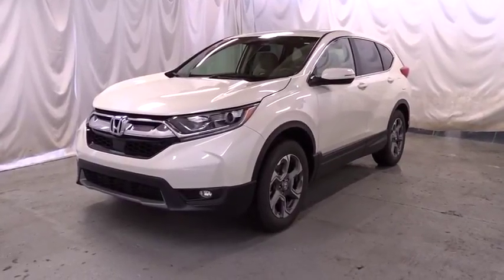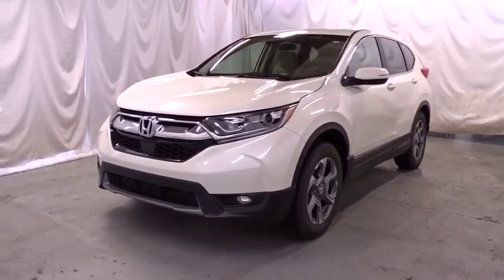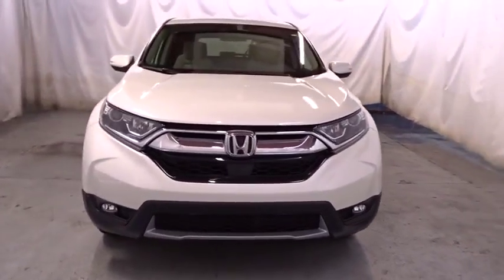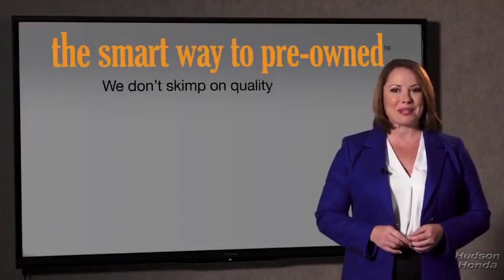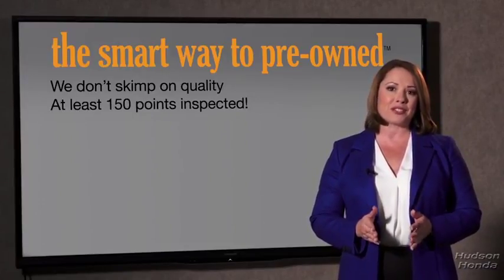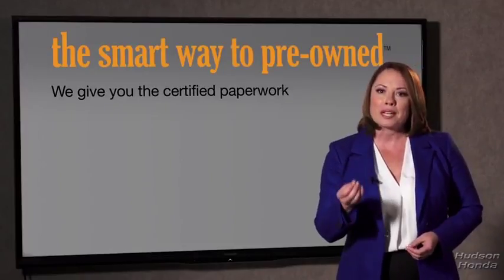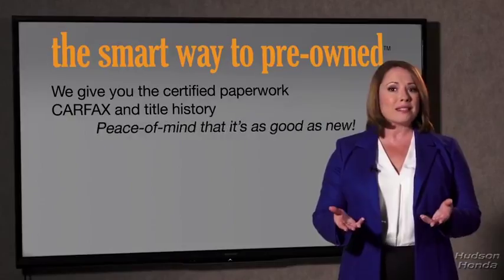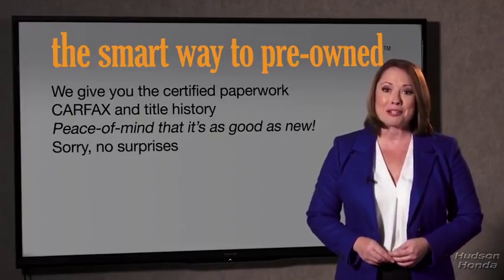2018 Honda CR-V Hudson, West New York, Jersey City, Tenafly, Paramus, NJ HHJH652825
2018 Honda CR-V available in Hudson, New Jersey at Hudson Honda. Servicing the West New York, Jersey City, Tenafly, Paramus, NJ area.

Hudson Honda
6608 John F Kennedy Blvd

This outstanding example of a 2018 Honda CR-V EX is offered by Hudson Honda. Want more room? Want more style? This Honda CR-V is the vehicle for you. Stylish and fuel efficient. It's the perfect vehicle for keeping your fuel costs down and your driving enjoying up. Enjoy driving? Well now you will get more thrills behind the wheel thanks to the heightened performance of AWD. Better handling. Better traction. Better driving experience. Just what you've been looking for. With quality in mind, this vehicle is the perfect addition to take home.
Radio w/Seek-Scan, Clock and Steering Wheel Controls,Integrated Roof Antenna,2 LCD Monitors In The Front,Radio: AM/FM Audio System w/6 Speakers -inc: 180-Watts, 7 display w/high-resolution WVGA (800x480) electrostatic touch-screen, customizable feature settings, Bluetooth streaming audio and HandsFreeLink, Pandora compatibility, Radio Data System (RDS), Speed-Sensitive Volume Control (SVC), USB audio interface w/1.0-amp port in center console, USB smartphone/audio interface w/1.5-amp port in center console, 12-volt power outlets (front and center console), HondaLink, Apple CarPlay/Android Auto, SiriusXM, SMS text message function and 2.5-Amp charging ports in 2nd-row,Audio Theft Deterrent,Fixed Rear Window w/Fixed Interval Wiper, Heated Wiper Park and Defroster,Tires: P235/60R18 103H All-Season,Fully Automatic Projector Beam Halogen Daytime Running Auto High-Beam Headlamps w/Delay-Off,Fully Galvanized Steel Panels,Wheels: 18 Alloy,Tailgate/Rear Door Lock Included w/Power Door Locks,Body-Colored Front Bumper w/Black Rub Strip/Fascia Accent and Metal-Look Bumper Insert,Liftgate Rear Cargo Access,Speed Sensitive Variable Intermittent Wipers,Body-Colored Door Handles,Black Bodyside Cladding and Black Wheel Well Trim,Body-Colored Power Heated Side Mirrors w/Convex Spotter, Manual Folding and Turn Signal Indicator,Lip Spoiler,Clearcoat Paint,Black Rear Bumper w/Metal-Look Rub Strip/Fascia Accent,LED Brakelights,Deep Tinted Glass,Express Open/Close Sliding And Tilting Glass 1st Row Sunroof w/Sunshade,Chrome Side Windows Trim and Black Front Windshield Trim,Compact Spare Tire Mounted Inside Under Cargo,Steel Spare Wheel,Chrome Grille,Front Fog Lamps,Cargo Area Concealed Storage,Front Cupholder,4-Way Passenger Seat -inc: Manual Recline and Fore/Aft Movement,Roll-Up Cargo Cover,Engine Immobilizer,Valet Function,Power Rear Windows and Fixed 3rd Row Windows,Air Filtration,Remote Releases -Inc: Mechanical Fuel,Trip Computer,Urethane Gear Shift Knob,Locking Glove Box,Cloth Seat Trim,Digital Display,Full Floor Console w/Covered Storage, Mini Overhead Console w/Storage and Conversation Mirror,Heated Front Bucket Seats -inc: driver's seat w/12-way power adjustment, including 4-way power lumbar support,FOB Controls -inc: Remote Engine Start,Distance Pacing w/Traffic Stop-Go,Outside Temp Gauge,Delayed Accessory Power,Driver And Passenger Visor Vanity Mirrors w/Driver And Passenger Illumination,HVAC -inc: Underseat Ducts and Console Ducts,Full Carpet Floor Covering -inc: Carpet Front And Rear Floor Mats,Compass,Perimeter Alarm,Carpet Floor Trim,Interior Trim -inc: Simulated Wood Instrument Panel Insert, Simulated Wood Door Panel Insert, Metal-Look Console Insert and Chrome/Metal-Look Interior Accents,Driver / Passenger And Rear Door Bins,Fade-To-Off Interior Lighting,Cloth Door Trim Insert,Cruise Control w/Steering Wheel Controls,Power 1st Row Windows w/Driver And Passenger 1-Touch Up/Down,Proximity Key For Doors And Push Button Start,Driver Foot Rest,Remote Keyless Entry w/Integrated Key Transmitter, Illuminated Entry, Illuminated Ignition Switch and Panic Button,60-40 Folding Split-Bench Front Facing Manual Reclining Fold Forward Seatback Rear Seat,Cargo Space Lights,Manual Tilt/Telescoping Steering Column,Full Cloth Headliner,Sliding Front Center Armrest and Rear Center Armrest,Gauges -inc: Speedometer, Odometer, Engine Coolant Temp, Tachometer, Trip Odometer and Trip Computer,Systems Monitor,Seats w/Cloth Back Material,Power Door Locks w/Autolock Feature,1 Seatback Storage Pocket,Rear Cupholder,Manual Adjustable Front Head Restraints and Manual Adjustable Rear Head Restraints,Day-Night Rearview Mirror,Dual Zone Front Automatic Air Conditioning,Front Map Lights,Transmission: Continuously Variable w/Sport Mode,Gas-Pressurized Shock Absorbers,Permanent Locking Hubs,4-Wheel Disc Brakes w/4-Wheel ABS, Front Vented Discs, Brake Assist, Hill Hold Control and Electric Parking Brake,Front And Rear Anti-Roll Bars,Quasi-Dual Stainless Steel Exhaust,Multi-Link Rear Suspen